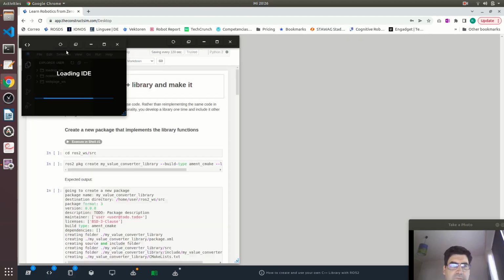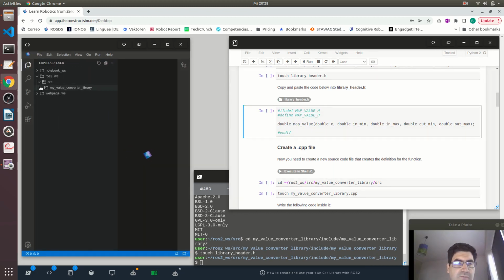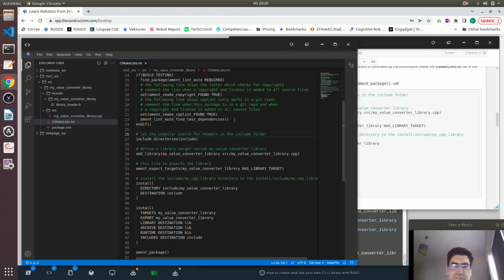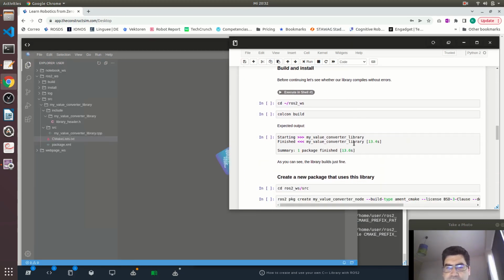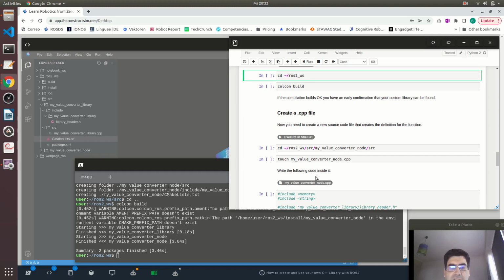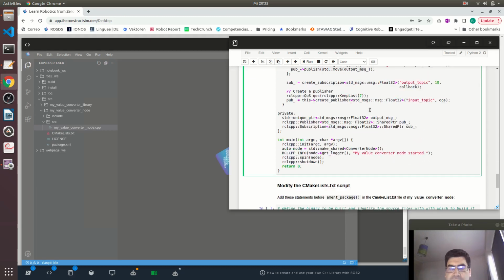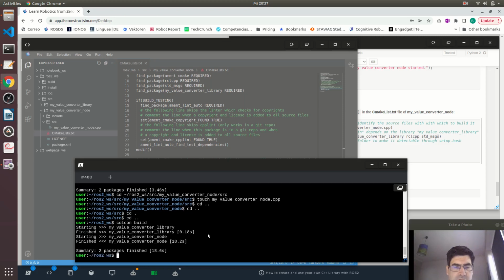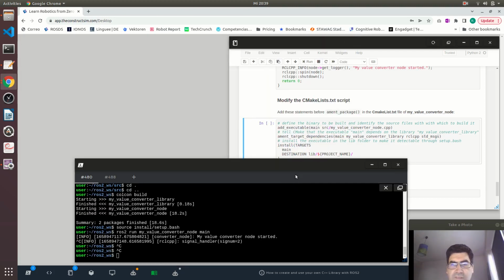How to create and use your own C++ Library with ROS2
This video explains you to write a C++ library that you can include it other ROS2 packages.

Libraries are a great way to reuse code, and you will save time thanks to libraries because you don't have to re-implement the same code in every package that requires a piece of functionality.

You'll learn:
- How to write the header file and source code file for a C++ library
- How to modify the CMakeLists.txt script
- How to create a ROS2 package that uses that library